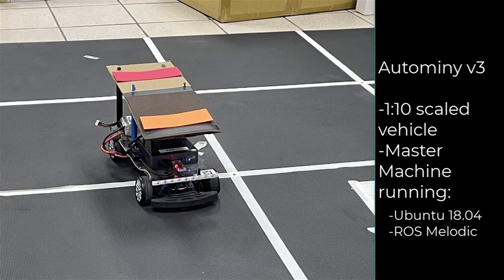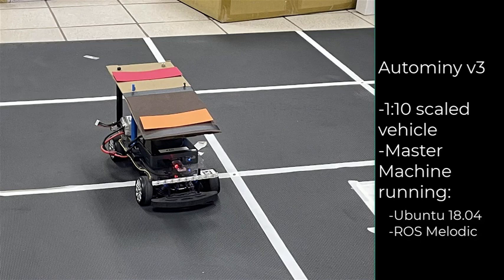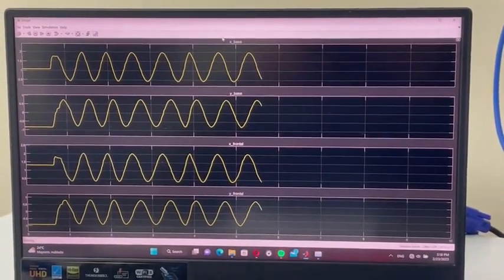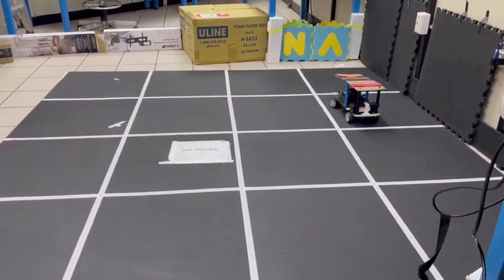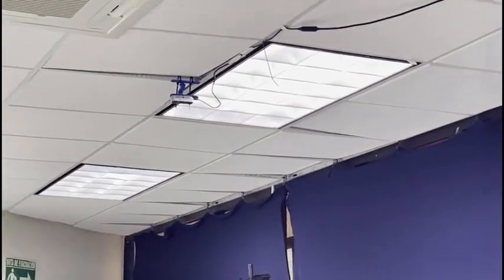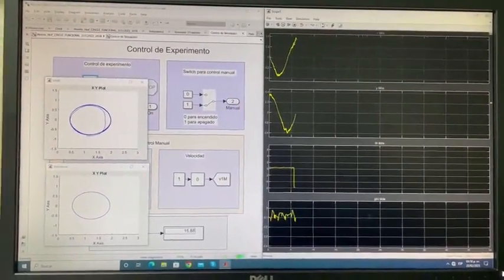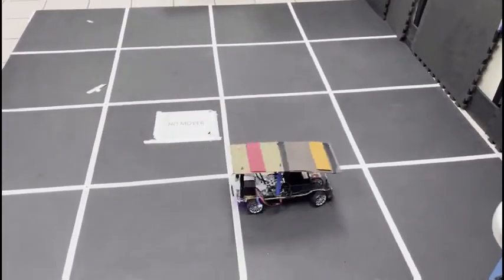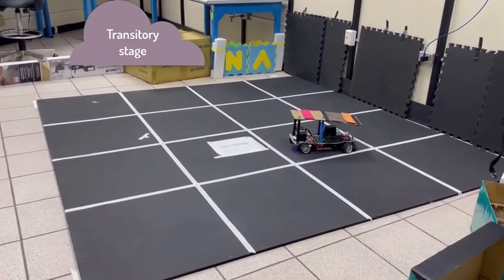Research experiments on control for a scaled autonomous vehicle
The research group carried out real-time experiments to test the trajectory tracking performance of wheeled mobile robots (WMRs) while considering disturbances affecting the WMR, such as kinematic disturbances, noisy measurements, and state estimation errors. These experiments must address the practical challenges associated with employing an experimental platform. Once the experiments are reliable, we can experimentally validate different trajectory tracking controllers.  The experimental setup was built by Victor Cruz, Jesus Rodriguez, Roger Miranda Colorado, and Luis T. Aguilar from Instituto Politécnico Nacional.